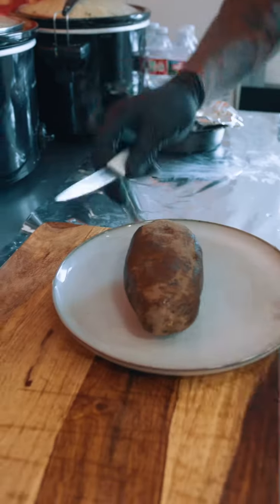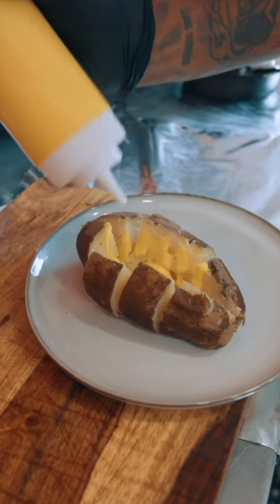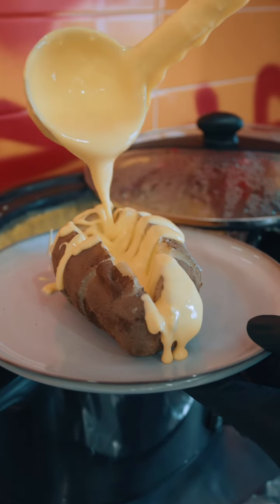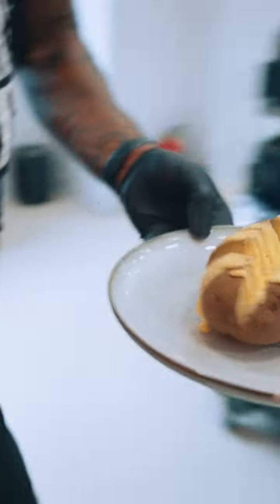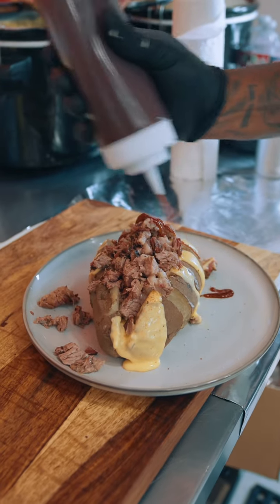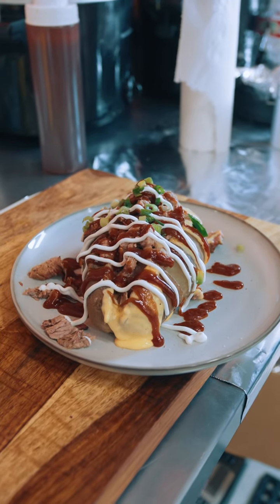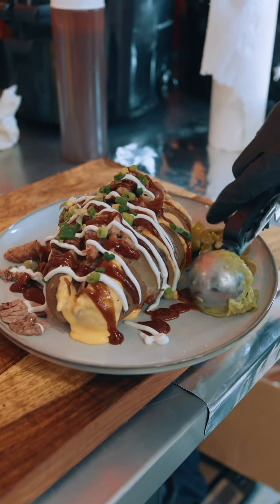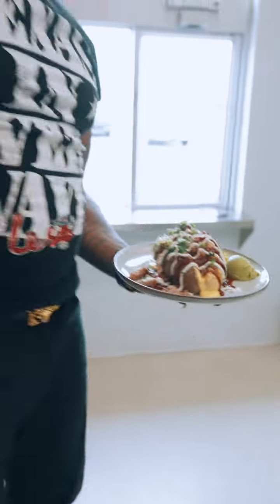Texas Loaded Potato‼️ lesbbq.com